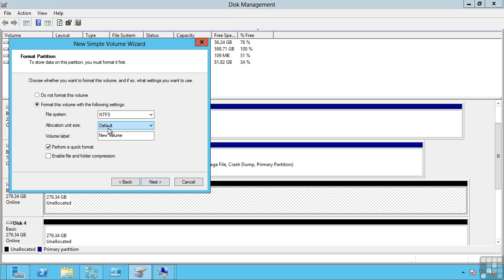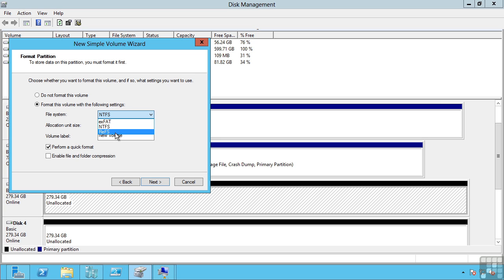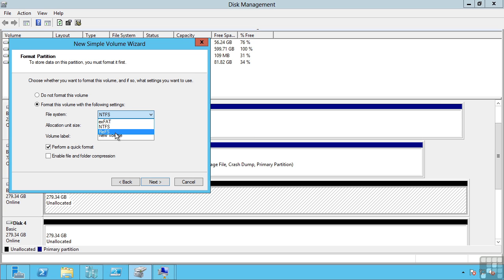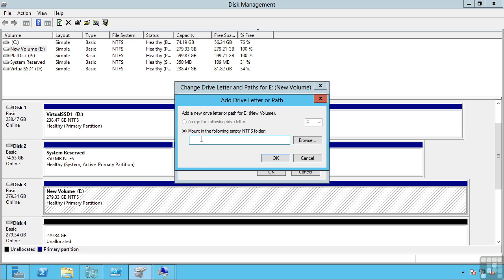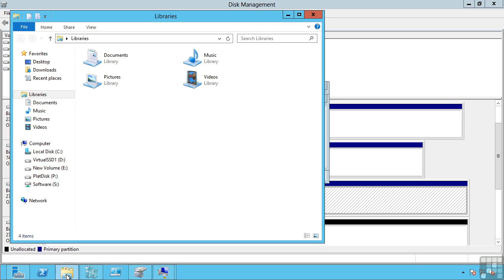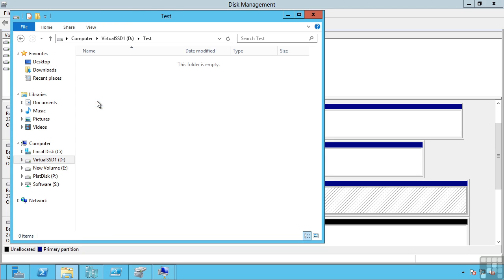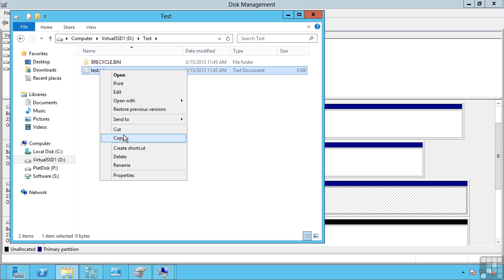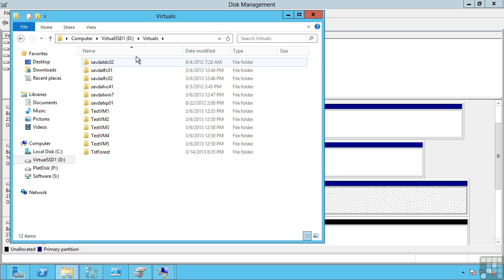Overview Of File Systems